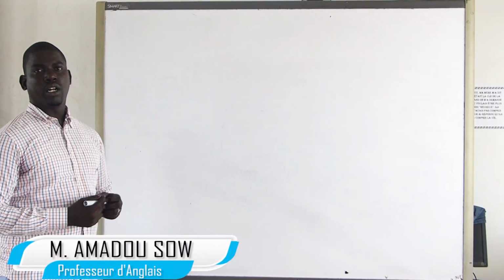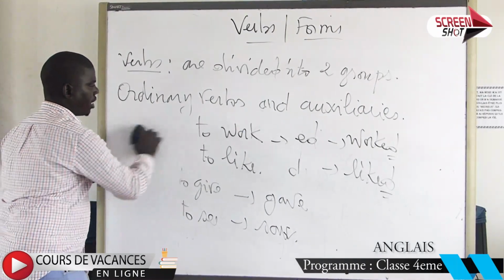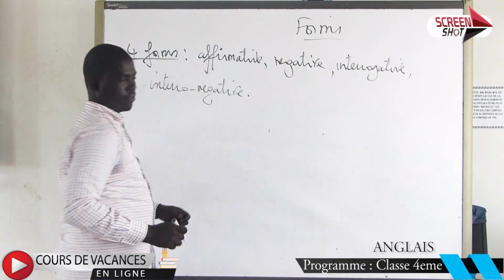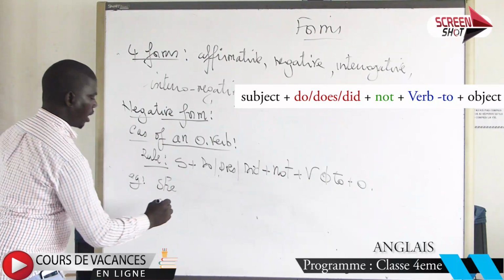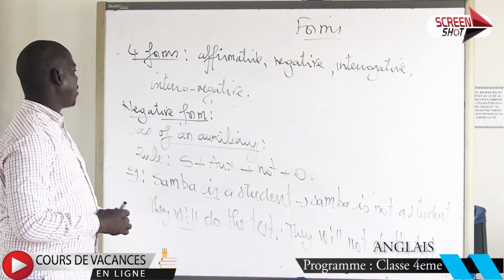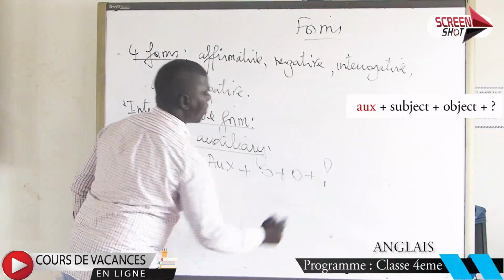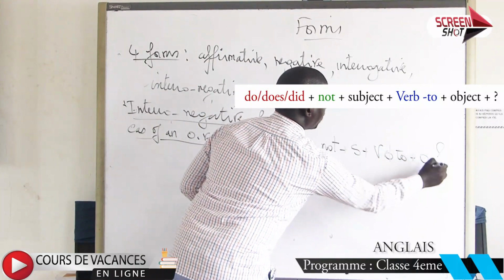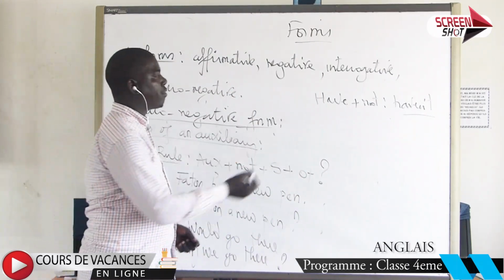Verbs and form - COURS ANGLAIS, Niveau 4ème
Le projet de Cours de Vacances en Ligne est une initiative portée par le REB (Rassemblement des Etudiants de Bargny), le RASEB (Rassemblement des Enseignants de Bargny) et BIC2D (Bargny Initiatives Citoyennes / Diappo-Dimbelanté). L’objectif de ce projet est de contribuer à la remédiation du niveau scolaire des élèves de 4ème et de 1ère fortement impacté par la COVID-19. Les Cours de Vacances en Ligne sont ainsi une alternative qui s’offre aux apprenants par le biais de cours numériques disponibles plateformes en ligne pour appuyer particulièrement les élèves de ces deux niveaux à mieux se préparer à affronter la prochaine année scolaire.